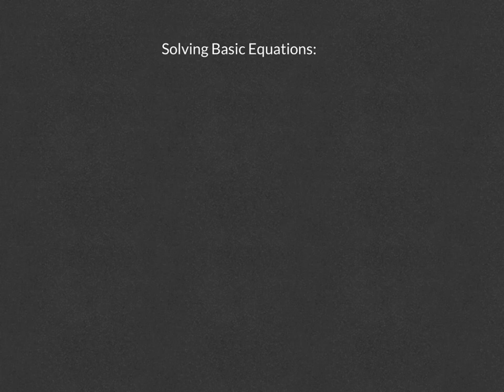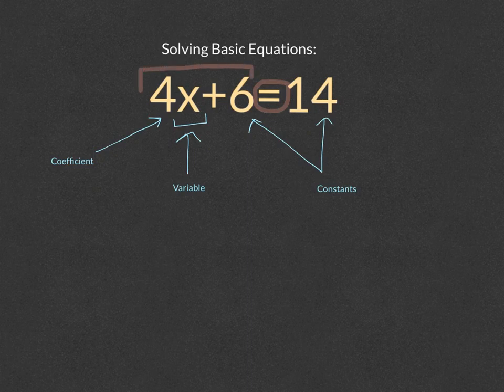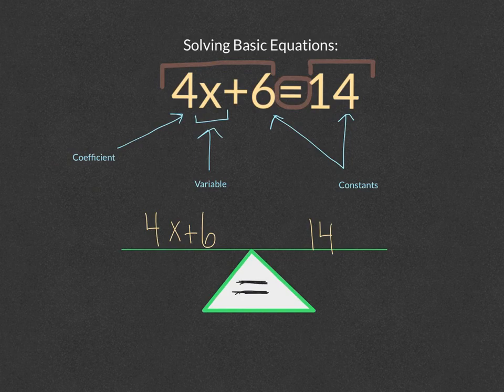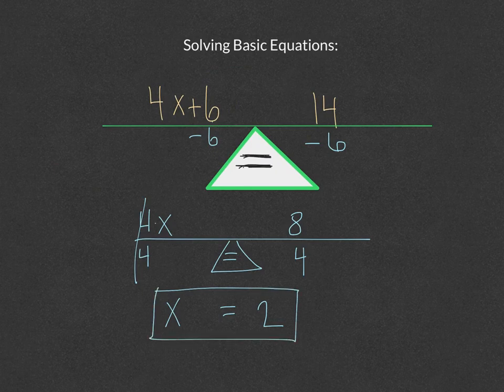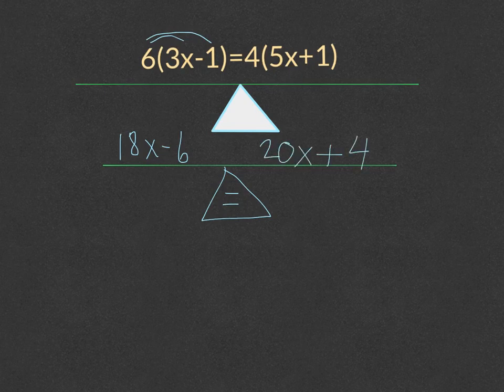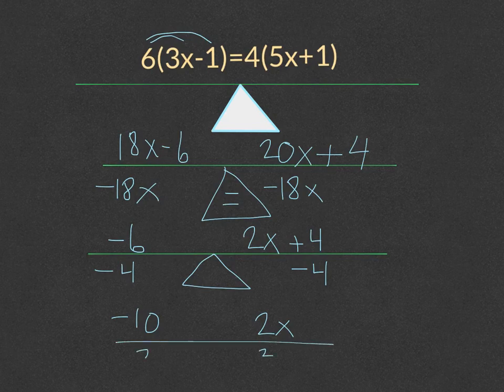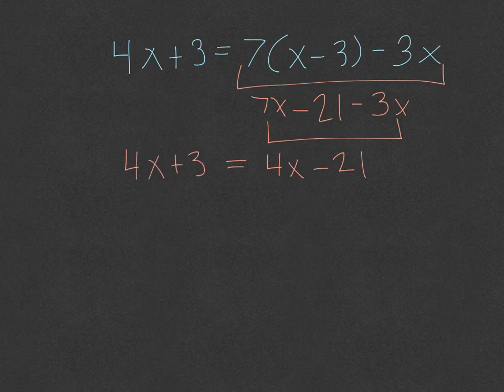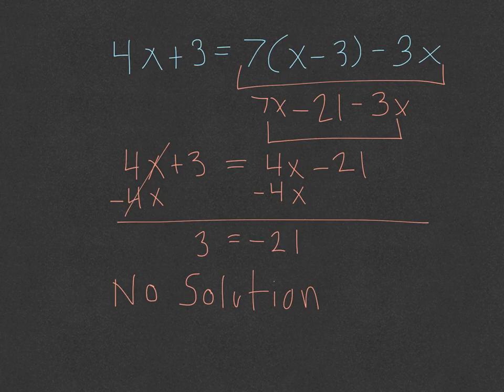Basics of solving linear equations